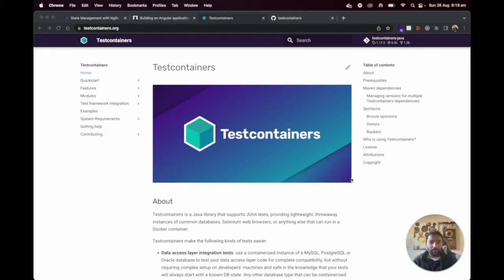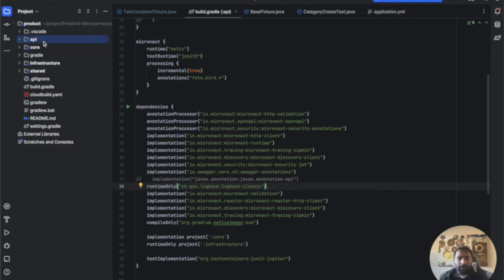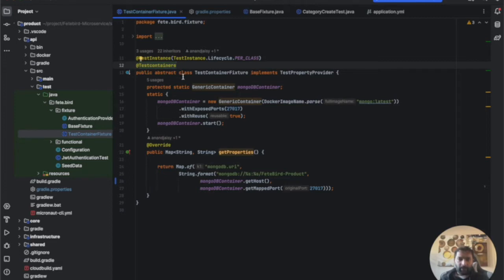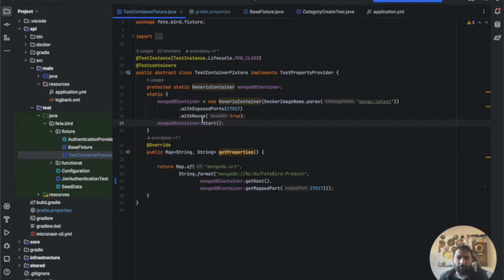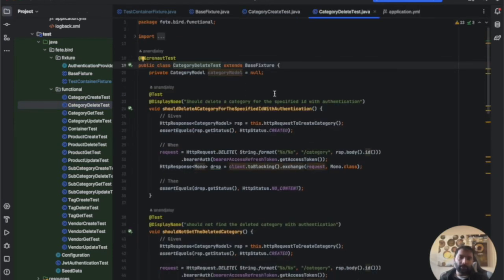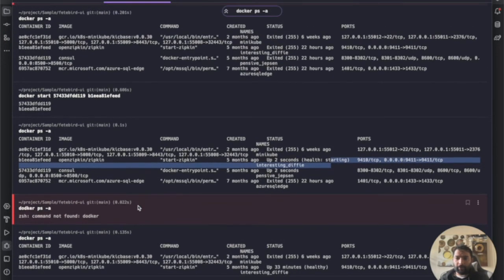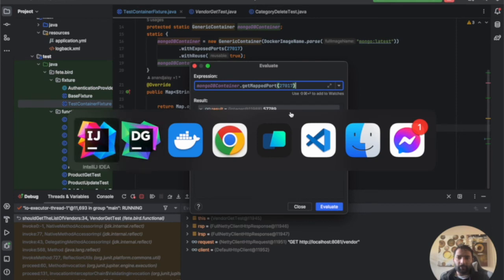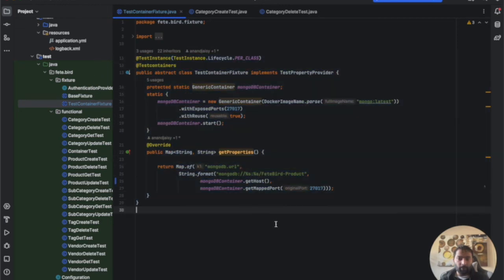Test container with Micronaut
Test containers is a Java library that supports JUnit tests, providing lightweight, throwaway instances of common databases, Selenium web browsers, or anything else that can run in a Docker container.